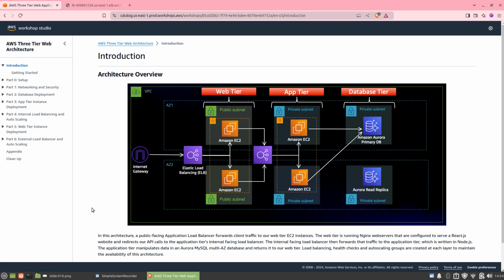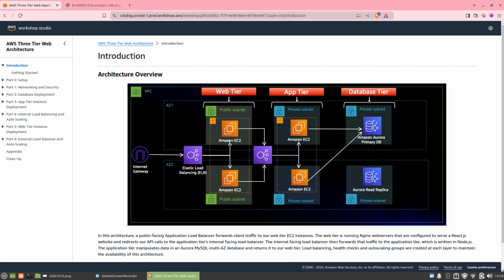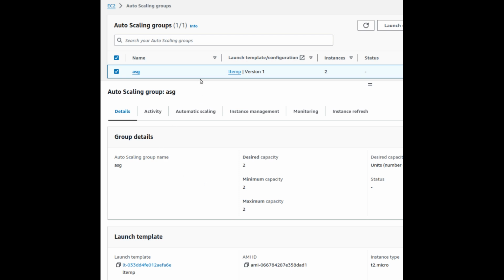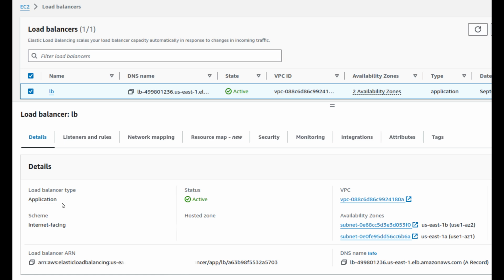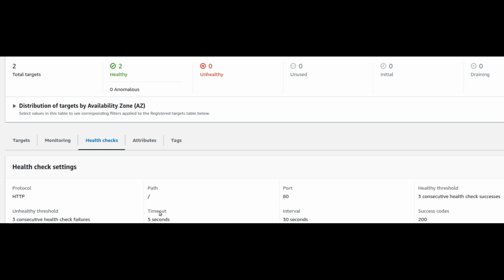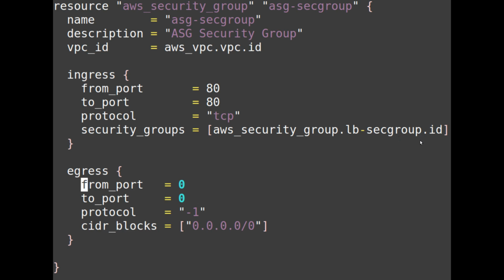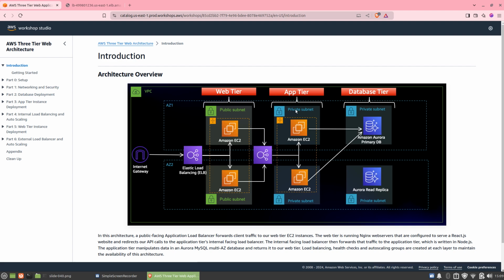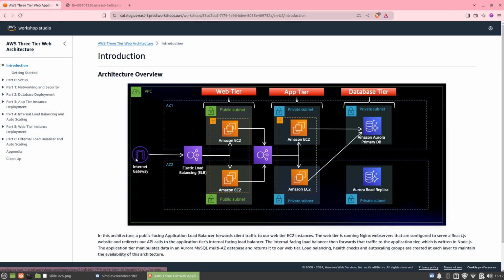Demo Full Tour AWS Load Balancer (Layer 7) With Auto Scaling Group for Web Servers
This is a demo, a full tour of an auto scaling group (ASG) of webserver EC2 instances fronted by a Layer 7 external (application) load-balancer.